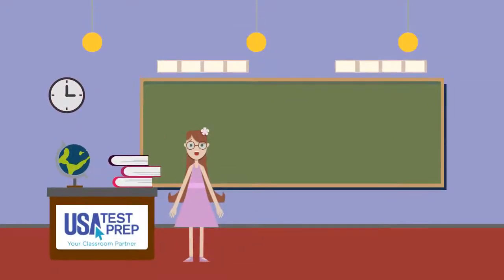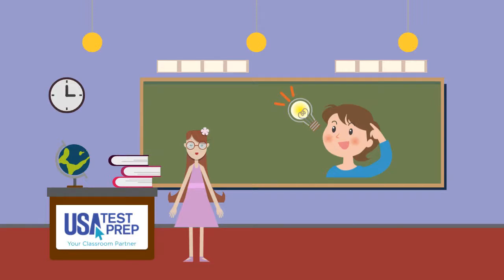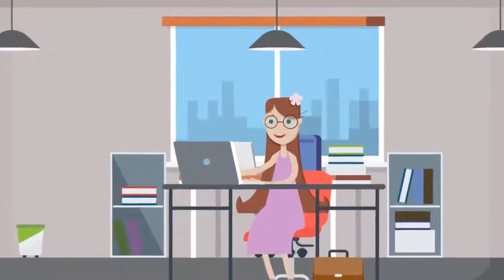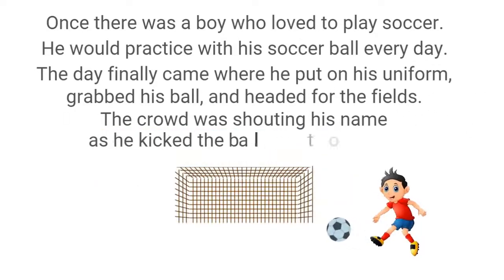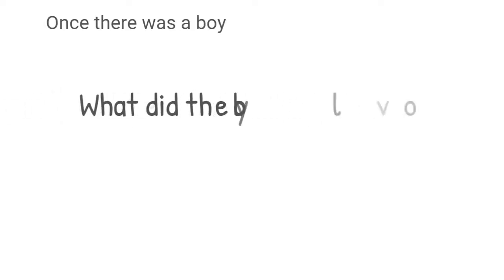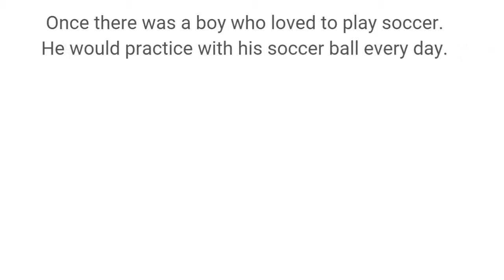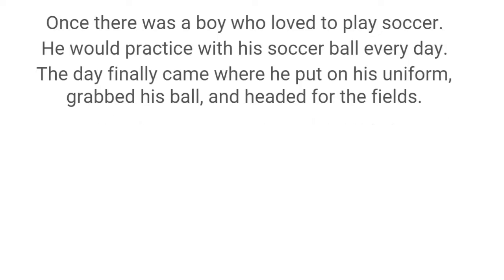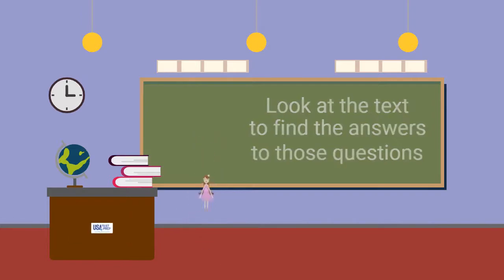2nd Grade - Reading - Ask and Answer Questions (Lit) - Topic Video